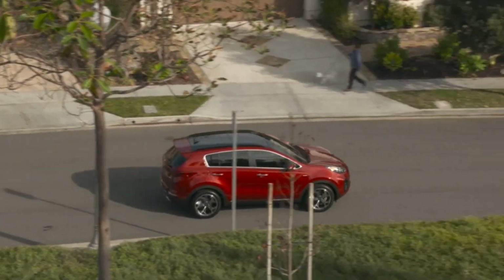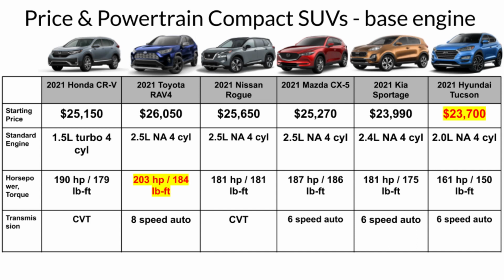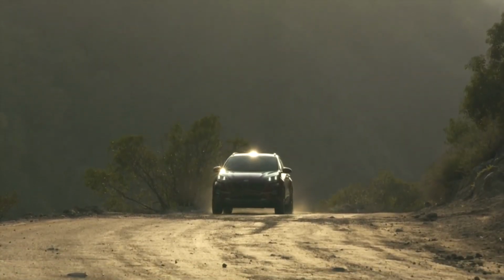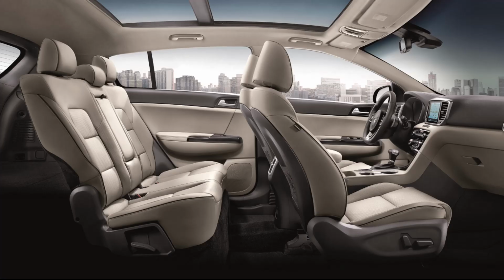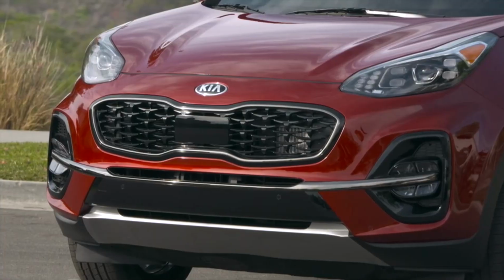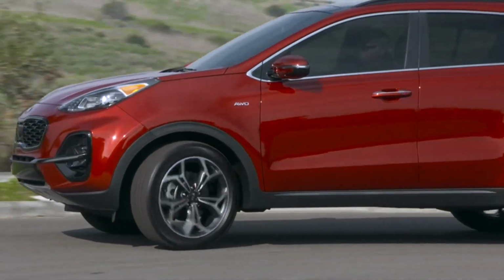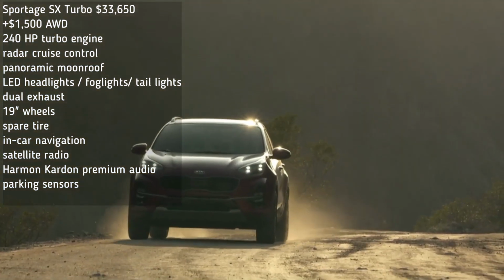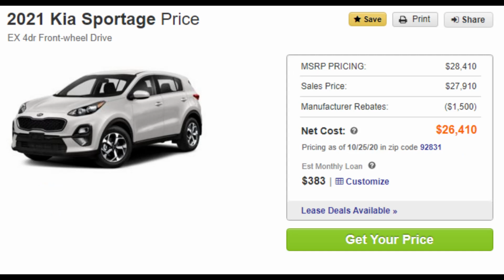2021 Kia Sportage is a GREAT SUV | Overview, Pros & Con, Reliability, Resale Value | Trims Compared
In this video, I talk about the 2021 Kia Sportage, compare it to the competition, go over the pros and cons, reliability, resale value, pricing, and trim information.

Basics
Exterior Styling
Interior
Size
Reliability
Resale Value
Pros
Cons
Price & Trim
Conclusion

Basics - The Sportage is Kia’s compact SUV that competes with the Toyota RAV4, Honda CR-V and the Hyundai Tucson.  In Kia’s SUV lineup, the Sportage sits above the subcompact Seltos and below the midsize Sorento.

 The Sportage was refreshed in 2020 so the 2021 model year is a carryover.  For 2021, a special Nightfall Edition is available on the S trim which features unique blacked out badges and alloy wheels with blacked out wheels.

 Prices for the Sportage start at $23,990 and go up to $35,150.

 The Sportage comes in two engine options with the base engine being a 2.4L normally aspirated 4 cylinder producing 181 horsepower and 175 lb-ft of torque.  The uplevel engine is a 2 liter turbocharged 4 cylinder producing 240 horsepower and 260 lb-ft of torque.  Both engines are mated to a 6 speed automatic transmission.  The Sportage comes standard with front wheel drive while all wheel drive is a $1500 option.

The uplevel turbo engine makes the Sportage one of the most powerful in this class and makes it significantly quicker than the base engine.  The 0 to 60 mph in the base engine is around 8.8 seconds while the turbo gets there in 6.7 seconds.  The base engine should provide adequate speed for most drivers.

Fuel economy for the base engine Sportage comes in at 23 city, 30 highway, and 26 MPG combined for the front wheel drive.  All wheel drive drops the MPGs to 21 city, 25 highway, and 23 combined.  The fuel economy in the CR-V, the RAV4, Rogue, and the Forester are 15 to 30% better than the Sportage so if that’s important to you, then you may want to look elsewhere.

The towing capacity for the Sportage is 2000 lbs.

Interior - I am a big fan of Kia’s interior layout.  There are physical buttons for climate control.  The central infotainment system is nicely integrated into the dash.  It’s also one of the better systems in the market in terms of speed and ease of use.  There’s a traditional gear selector.

Size - The Sportage is average when it comes to passenger space.  It has 39.3” of front headroom and 39.1” of rear headroom.  The Sportage has 41.5” of front legroom and 38.2” of rear legroom.  Those numbers are almost identical to its corporate cousin Hyundai Tucson.  You should have plenty of room for taller passengers to sit in the front and back seats.

 As for cargo space, the Kia Sportage has 30.7 cubic feet behind the rear seats and 60.1 cubic feet of space with the rear seats down.  While that’s similar to the CX-5 and the Tucson, you’ll get 10 to 15 more cubic feet in the CR-V, the RAV4, the Rogue, and the Forester.

Reliability - According to a leading nonprofit consumer publication, the Kia Sportage is expected to have average reliability.  No major problems were reported for the 2018 and 2019 model year Sportage.

Resale Value - Resale value is an important consideration for many shoppers when they are considering a vehicle.  The 2021 Kia Sportage is pretty average when it comes to expected resale value.  The 3 year expected resale value of the Sportage is 63.6% of original price.  The 5 year expected resale value is 48.3% and the 7 year expected resale value is 42.6%.

Pros - There are several things that stand out for the Kia Sportage.  Second, you have an optional engine that is one of the more powerful ones in this class.

Cons - The only major negative for the Sportage is the fuel economy is not competitive in this class.

The Sportage also has only 6.4” of ground clearance on the front wheel drive version and 6.8” in the all wheel drive version.
Price and Trim - The 2021 Sportage LX is the base model and starts at $23,990.

 The S trim starts at $26,490 and adds outside mirrors with LED turn-signals, fog lights, 18” wheels

 The Sportage EX trim starts at $27,290 and adds power liftgate, windshield wiper de-icer, rear USB port, push button start

 The top end Sportage SX Turbo starts at $33,650 and adds the 240 horsepower turbo engine, radar cruise control, panoramic moonroof, LED headlights,

Conclusion - The 2021 Kia Sportage is a strong contender in the compact SUV class with its good looks, refined interior, easy to use controls, and good value for your money.

 The Sportage is mechanically similar to its corporate cousin Hyundai Tucson but their styling is very different.

 One more thing to keep in mind is that the average discount for the Kia Sportage is bigger than that for the Hyundai Tucson.  I was easily able to find them for $2000 to $2500 off of the MSRP for the Sportage.

Let me know what you think of the Sportage in the comments.